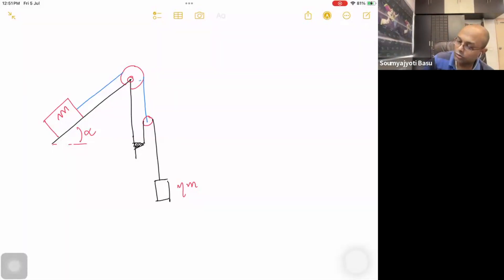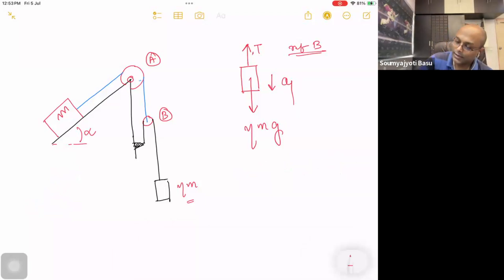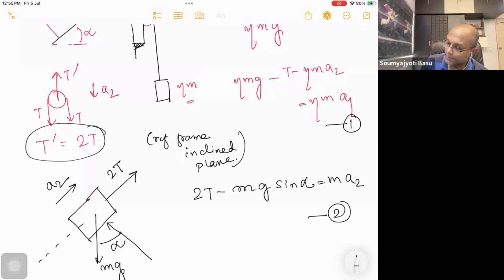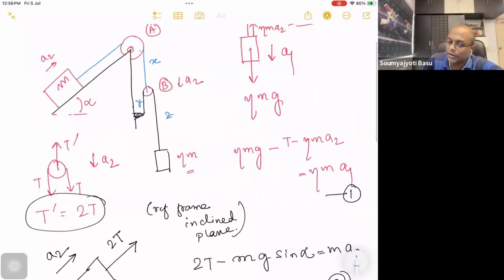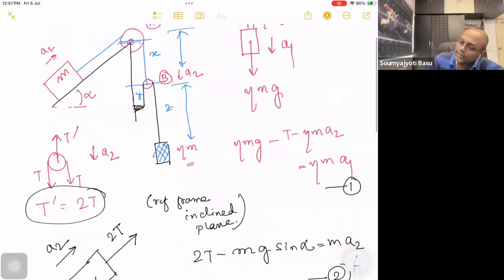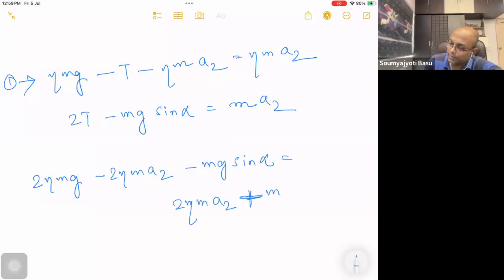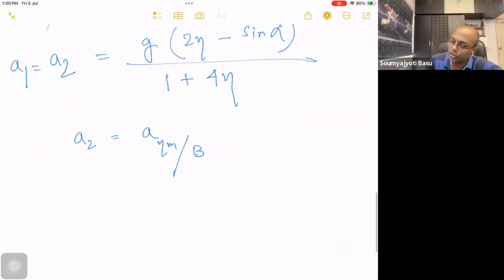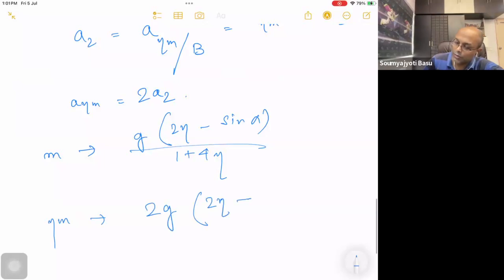Class 117 Newton's Laws of Motion - Problem 13 Irodov 1.72 (in Bengali)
Find the acceleration w of body 2 in the arrangement shown in Fig. 1.15, if its mass is n times as great as the mass of bar and the angle that the inclined plane forms with the horizontal is equal to a. The masses of the pulleys and the threads, as well as the friction, are assumed to be negligible. Look into possible cases.